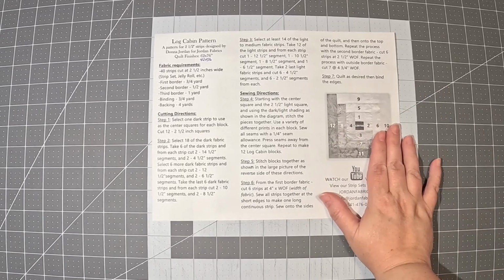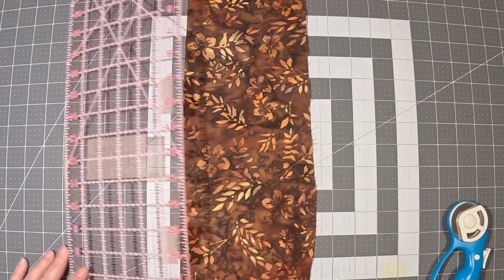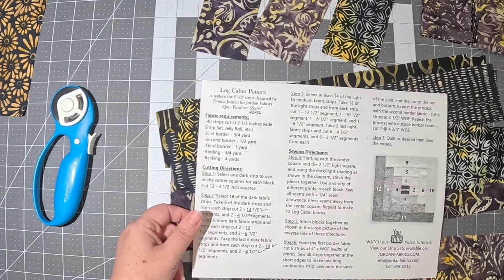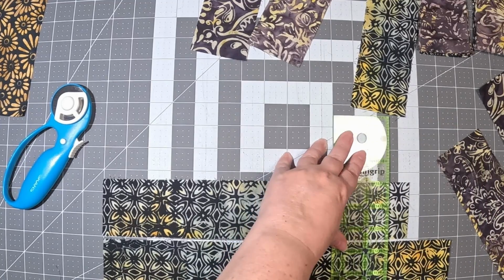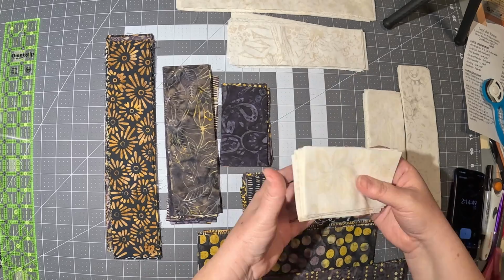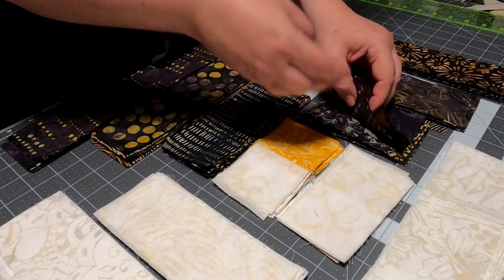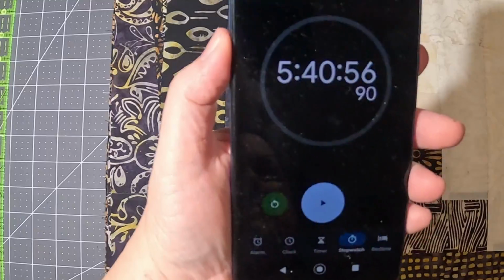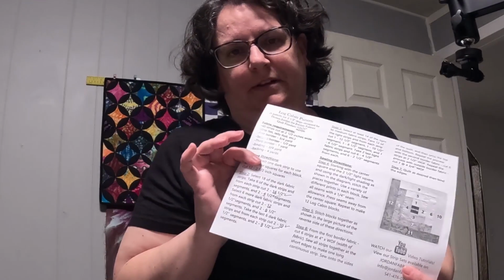Can I Make Donna Jordan's Log Cabin Quilt in One Day? ** FREE pattern link in description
I had a couple of batik strip sets and wanted to see how long it would take to make a double size version of Donna Jordan's famous Jelly Roll Log Cabin. So stay to the end to see how long it took! Is this quilt truly a doable quilt in a day?

Equipment I use:
Brother PQ1500SL Straight Stitch Sewing Machine

quilting sewing BrotherPQ1500 freemotion रजाई सिलाई সেলাই стеганое одеяло лоскутное одеяло сшивки швейный шитья الخياطه الحياكه اللحاف لحاف costuras coser sutura colcha edredón acolchar estofar 바느질 퀼트 裁縫 キルティング 缝纫 绗 缝 নাকশি কাঁথা poncha design